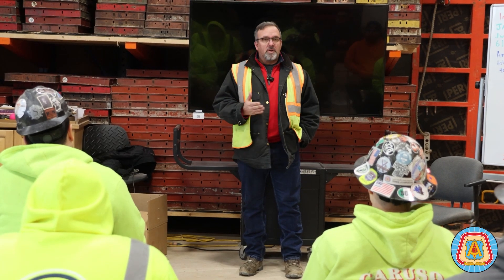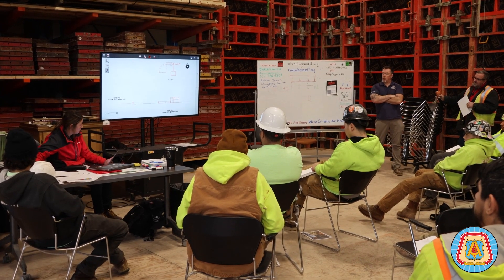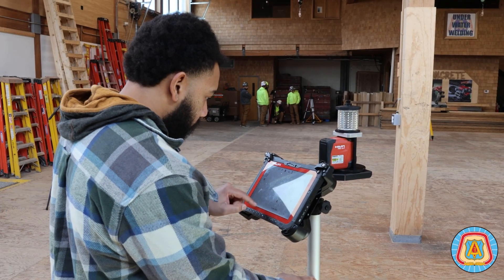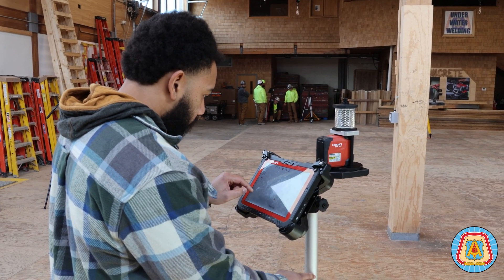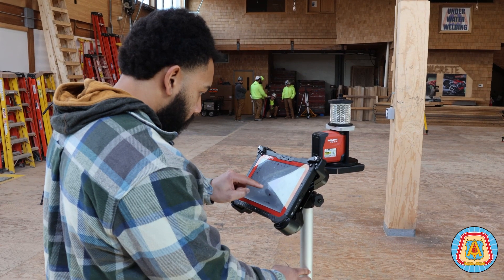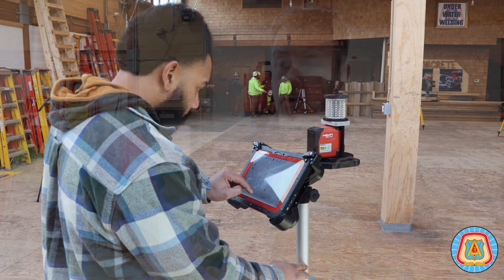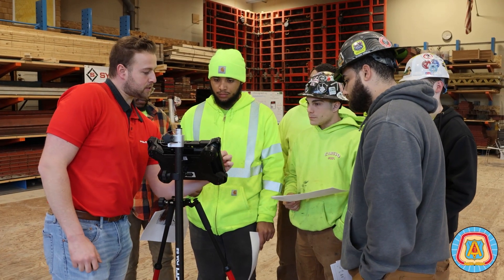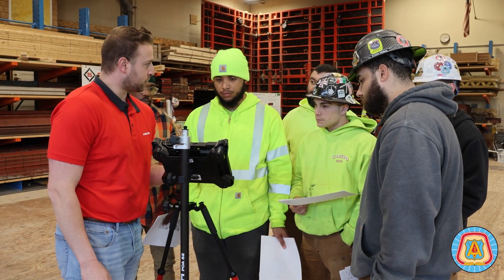Carpenters Add Hilti Total Station to Concrete Layout Training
The most advanced apprentice training in the industry just got better! The North Atlantic States Carpenters Training Fund has added training on @HiltiNorthAmerica Total Station to our first-year concrete layout classes. This was a direct response to the need highlighted by Steve Monteiro of S&F Concrete. It will benefit our members and all of our partner employers in the concrete segment of the industry.